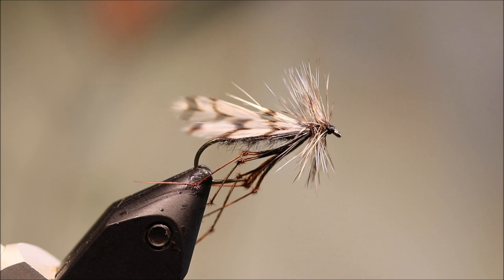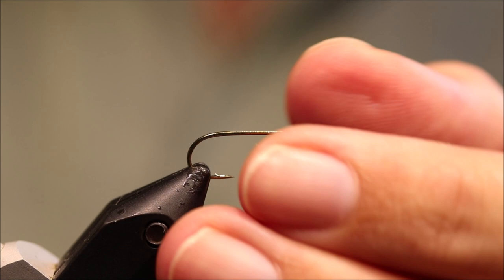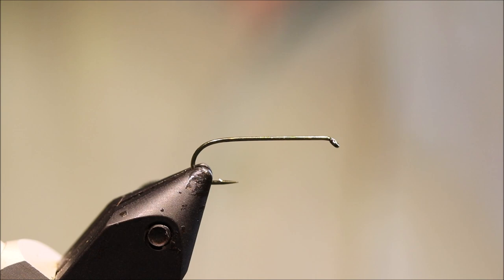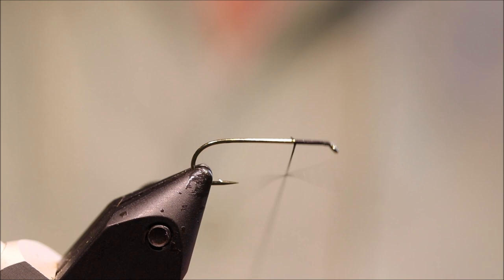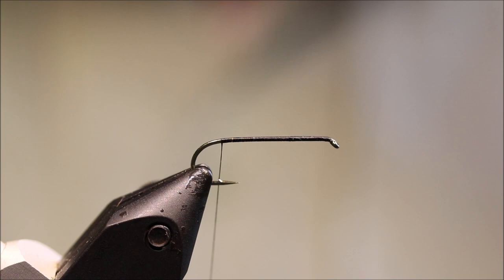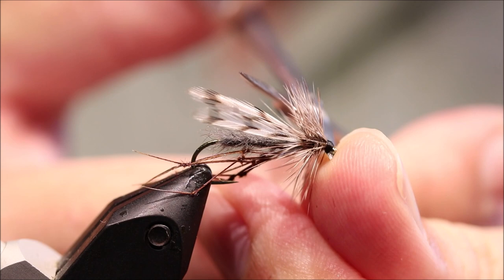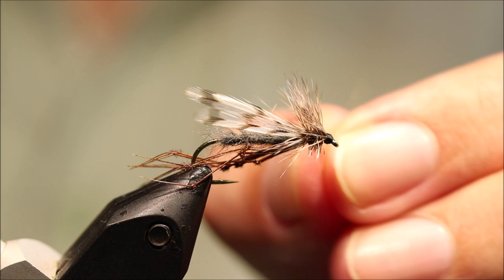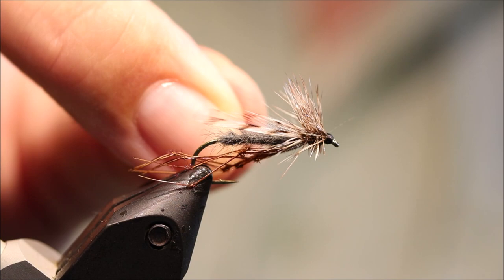Tying a Delta Wing Daddy with Martyn White (dry fly)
The Delta-wing Daddy is an excellent dry fly pattern that is a bit more subtle than most other daddy long legs imitations and well worth having.
Materials list
Hook: 2x long size 10-12 eg Kamazan B830
Thread: Black uni 8/0
Body: Mole fur
WIngs: Grizzle or badger hackle tips tied in a V
Legs : Knotted pheasant tail
Hackle: Grizzle or badger cock